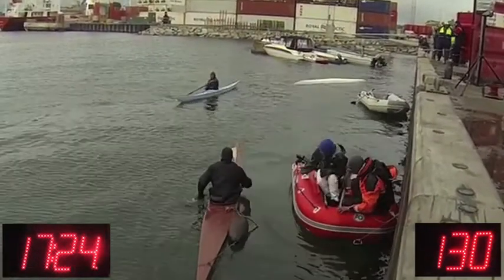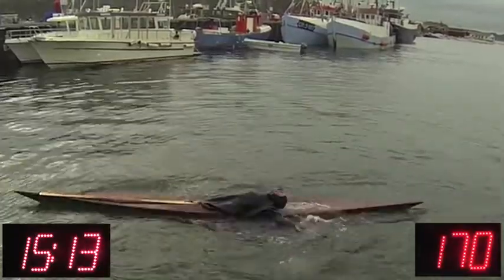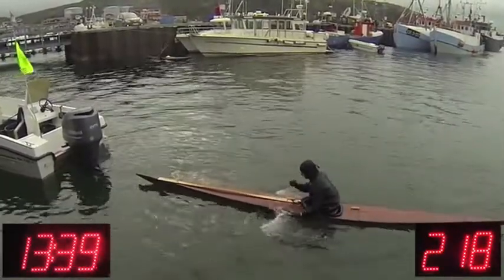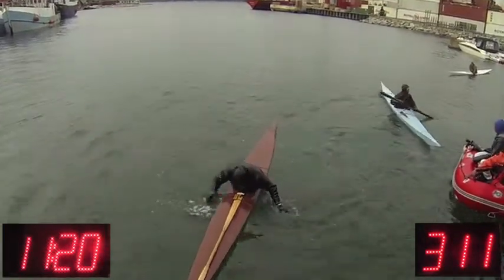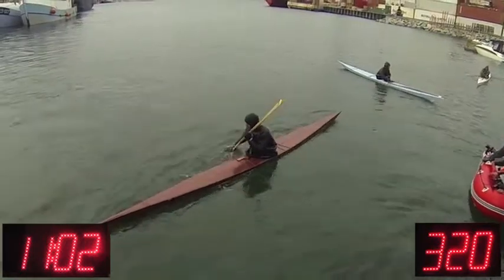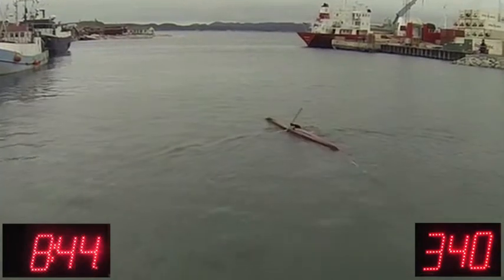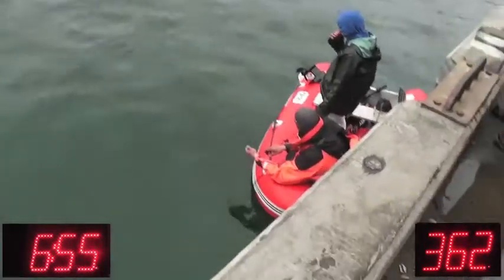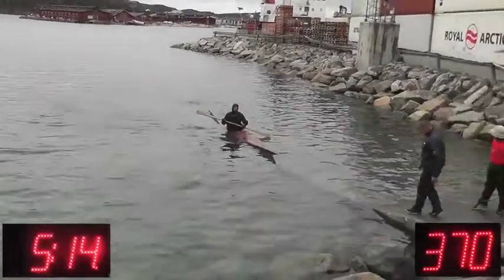Jon David Jenssen Roll pt2 1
Jon David Jenssen at Greenland Kayaking Championships